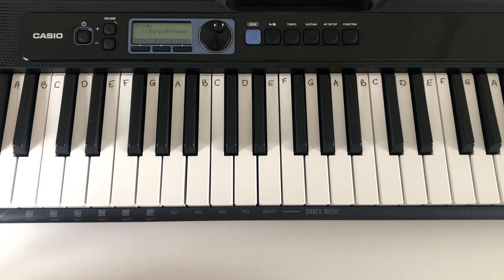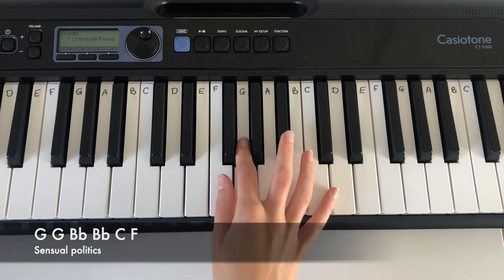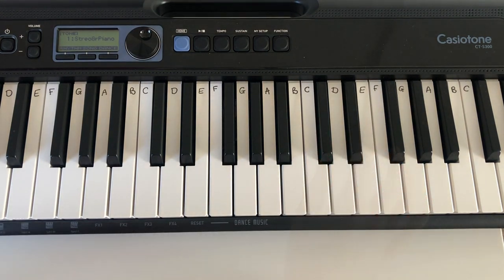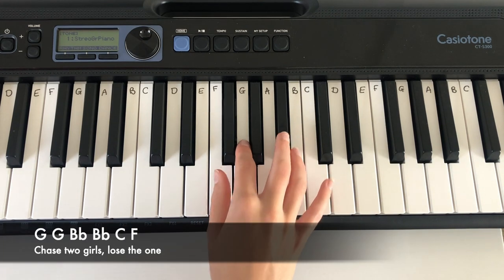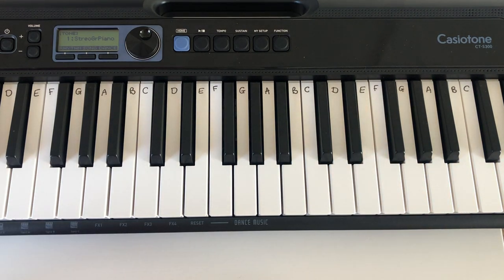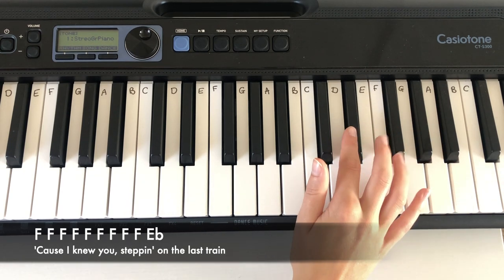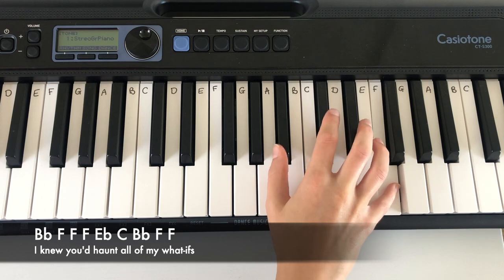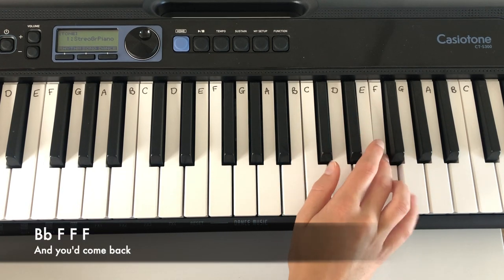cardigan - Taylor Swift | Easy Keyboard Tutorial With Notes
A slow, easy piano tutorial/lesson teaching you how to play 'cardigan' by Taylor Swift from her new folklore album on the keyboard with your right hand.